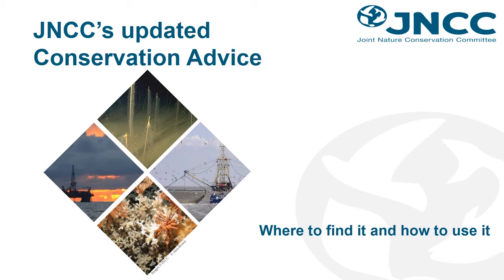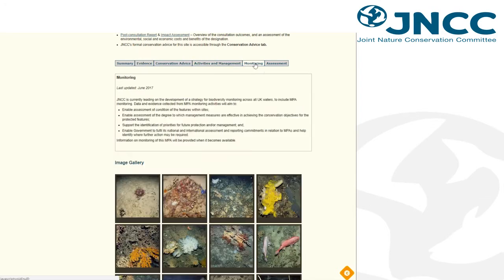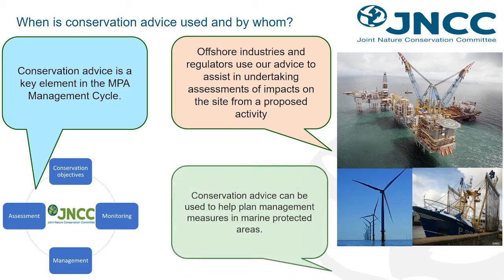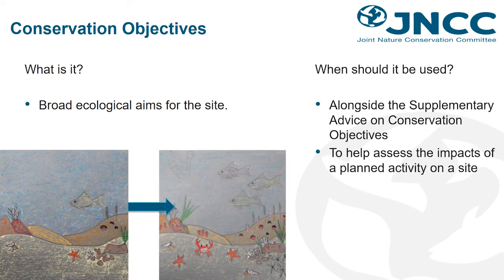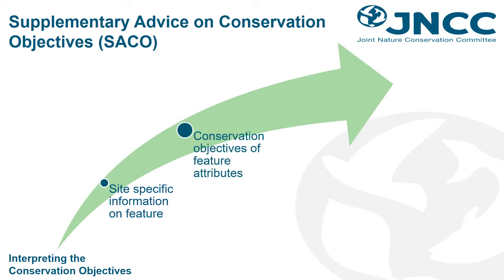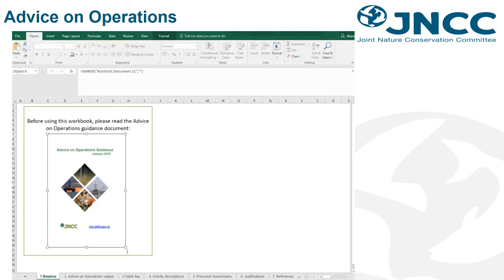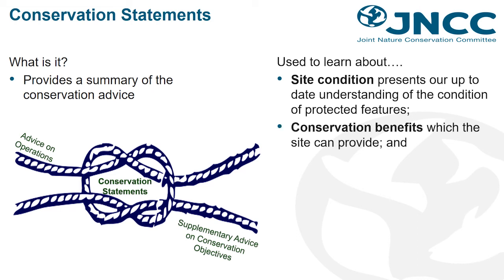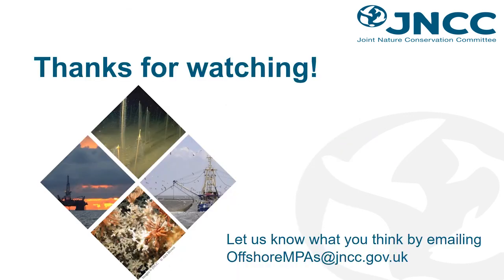JNCC updated Offshore MPA Conservation Advice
Short video explaining how to find and use the updated Site Information Centres for each Offshore Marine Protected Area.